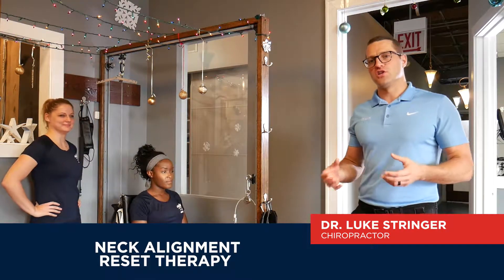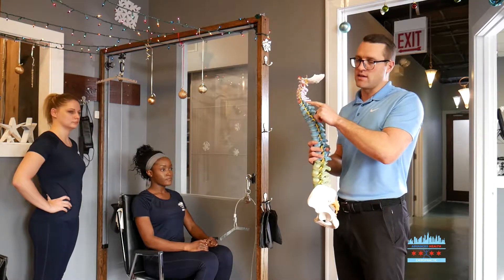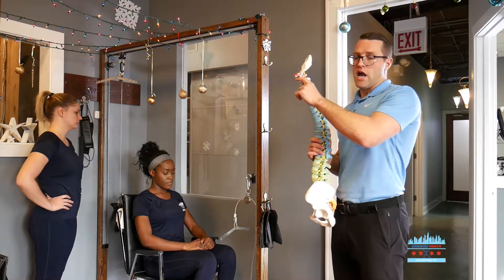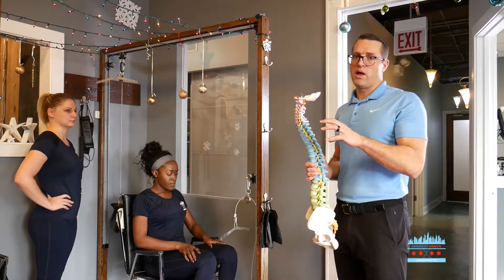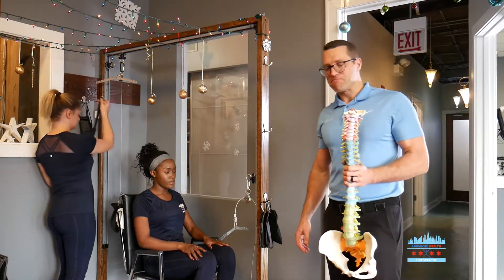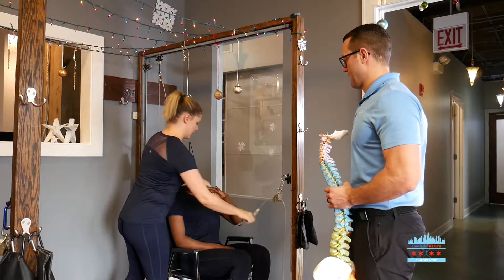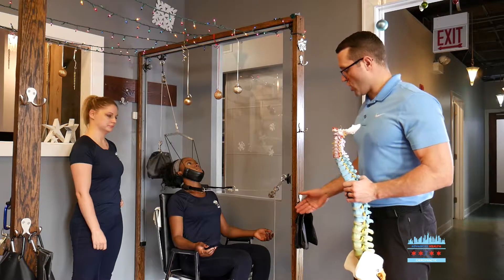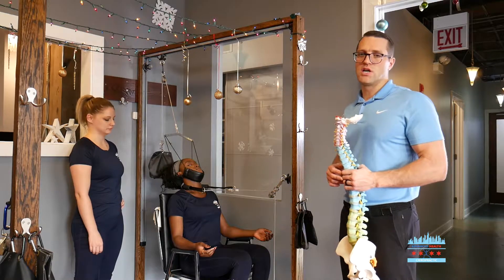Chicago IL Neck Pain Specialist - Neck Alignment Reset Therapy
One of the services we offer that makes our office unique is called “Neck Alignment Reset Therapy”.

This treatment is designed to counteract the damage caused by the modern corporate lifestyle. When we sit at our desks all day, the curve in our neck will gradually become lessened as the head starts to rest further and further forward. When this happens, extra pressure is place on the discs in the spine causing them to just get obliterated!

Take a look at this video to get a good look at this unique treatment and learn how it might help reduce neck pain!